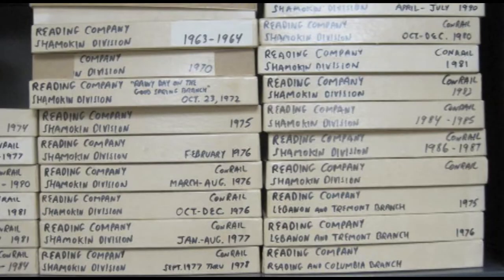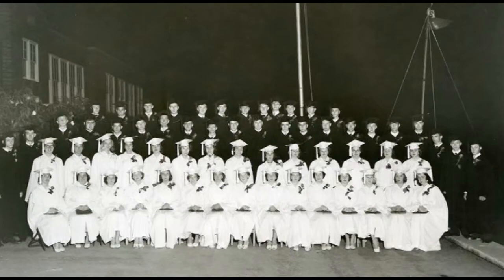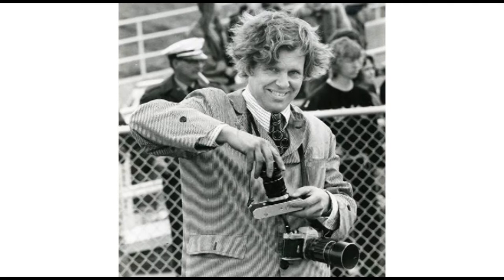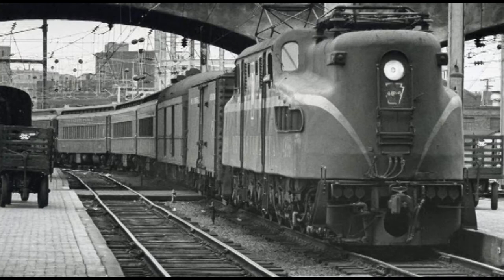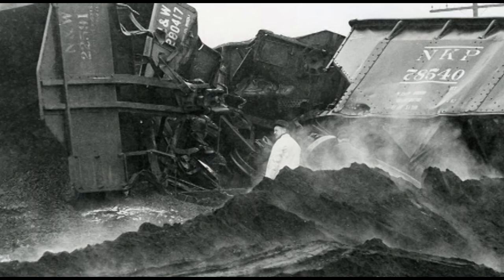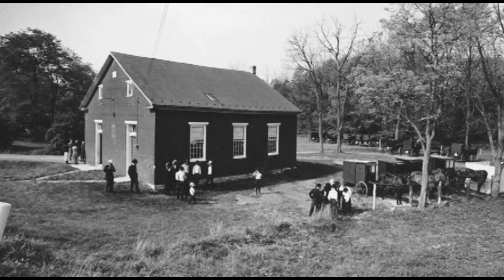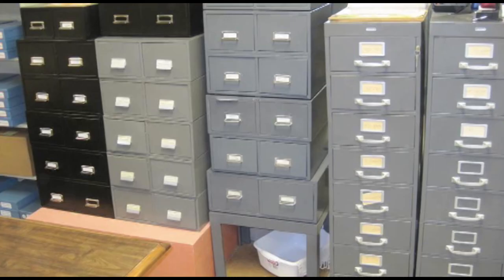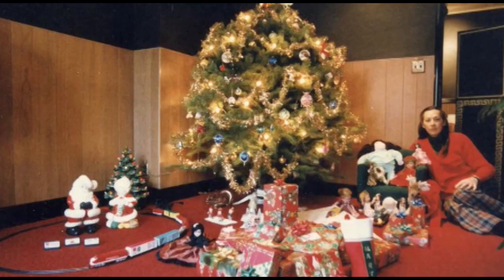Highlights of the Jim Bradley Photograph Collection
Richard Tritt, CCHS Photo Curator, will present a visual overview of the recently accessioned Jim Bradley Photo Collection.  This lifetime collection is divided into four parts: (1)railroads, (2) Cumberland and surrounding counties, (3) Bradley and related families, and (4) miscellaneous subjects.  Come and enjoy the unique and artistic images of this talented photographer.